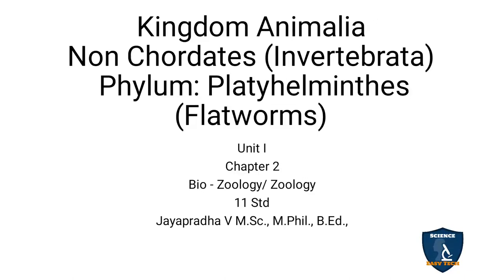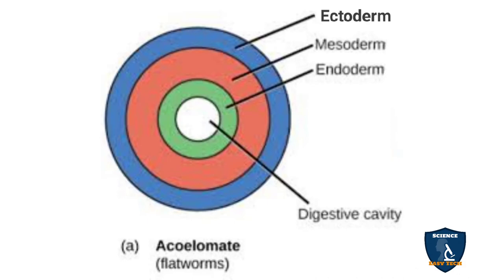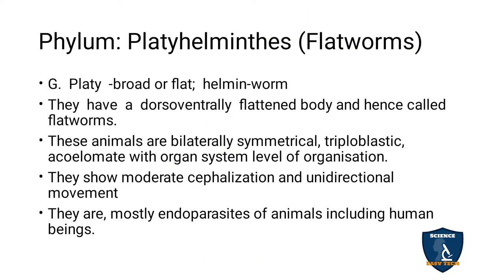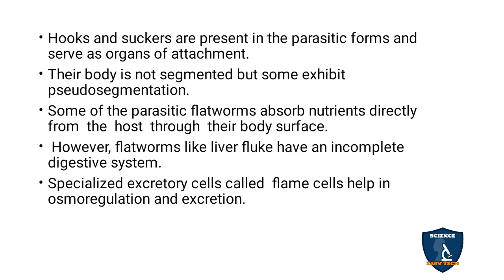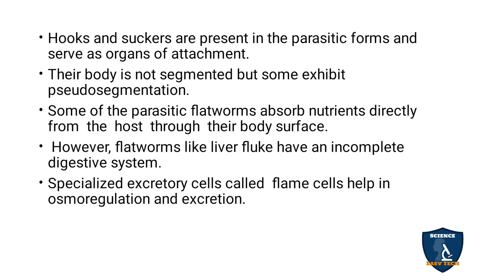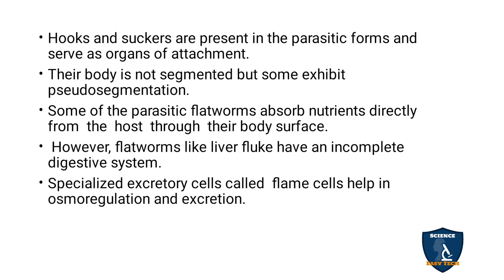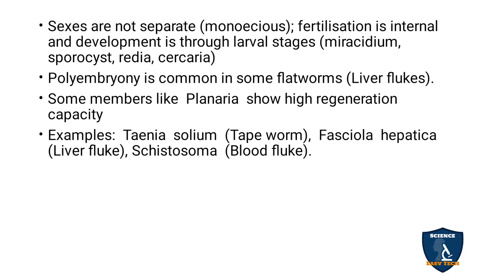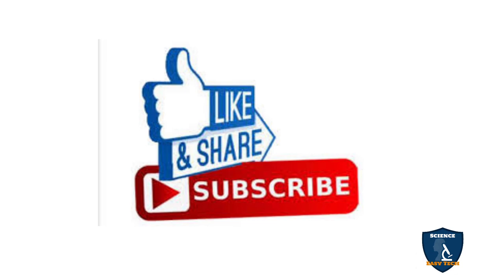Platyhelminthes | Kingdom Animalia I Zoology | Class 11 | TNSCERT/CBSE | NEET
Phylum Platyhelminthes| Kingdom Animalia | 11 | Zoology | Science Easy Tech
Subject: Biology- Zoology
Class: 11
Unit : 1
Chapter 2: Kingdom Animalia
Syllabus: CBSE / TNSCERT
Topic: Non Chordates (Invertebrata) Phylum Platyhelminthes
Phylum : Platyhelminthes